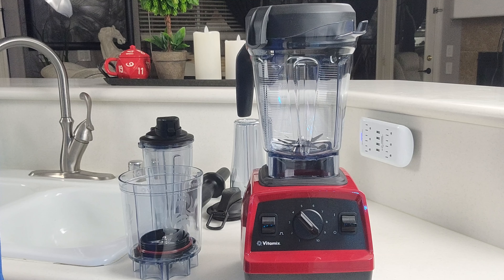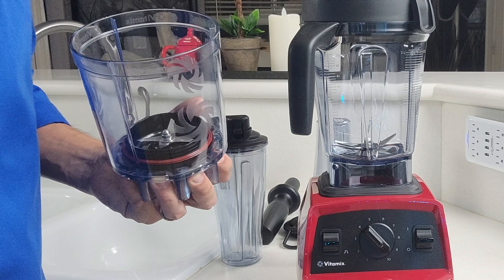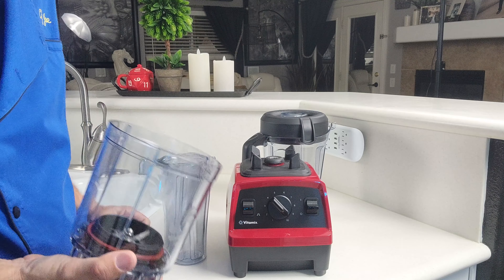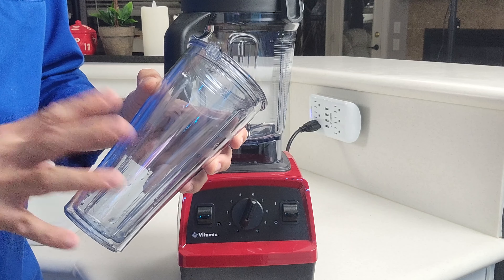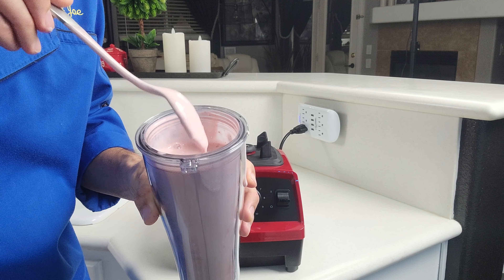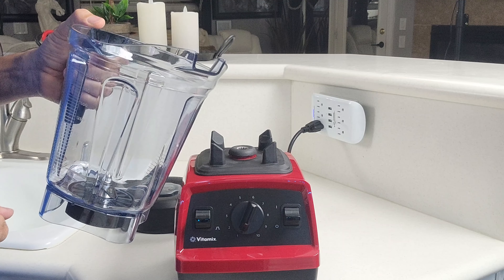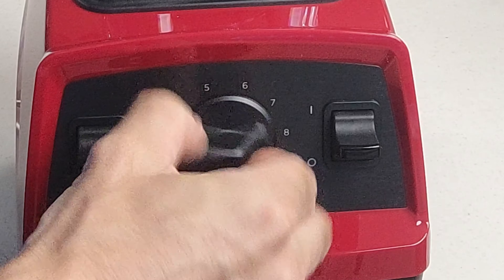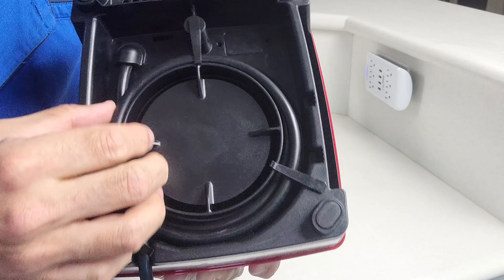Vitamix E320 Explorian Blender from Costco Review | Watch This Before You Buy!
Watch this in-depth review of the Vitamix E320 Blender Bundle from Costco before you go out and buy it!

Vitamix has been around since 1921 and is synonymous with quality products made in the USA. But does the Vitamix E320 Explorian Blender live up to the company's reputation for quality? Is this Vitamix blender worth that steep price tag? Watch this un-biased review video to find out the truth about this appliance and if it is worth your hard-earned money! We go in depth with materials, build quality, form, and function to give you the best look at the Vitamix E320 Explorian Blender on YouTube! Check it out today and get the information you need to make a good buying decision!

For more information about The Ninja Dual Brew Pro Specialty Coffee System, you can use our

Timestamps:
00:00 - Vitamix E320 Blender Review
00:18 - What's Included in the Box?
01:15 - About Vitamix Parts
02:07 - What We Tested
02:28 - In Depth Review.. Good and Bad
11:30 - Conclusions, Value, Recommendations
The Products that I personally use in my kitchen:

Frigidaire Gallery Induction Range w/Air Fry:

Frigidaire Air Fry Oven Tray:

Kirkland 5-Layer Stainless Steel Pans:

Ninja Foodi Power Blender Processor System:

Ninja Professional Food Processor:

Global Model X 8" Chef's Knife: